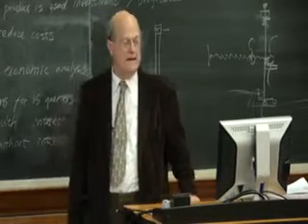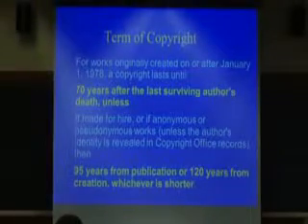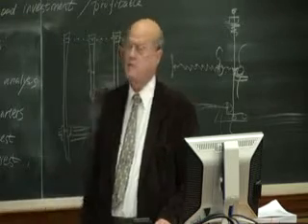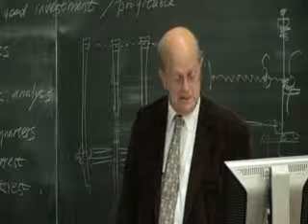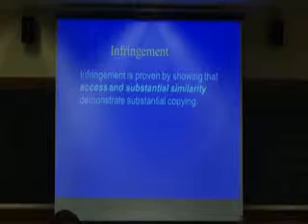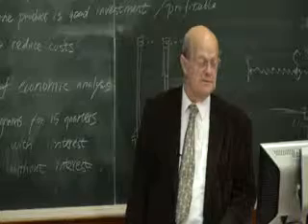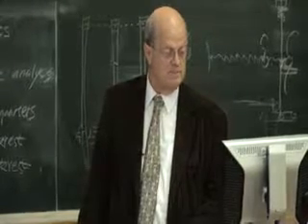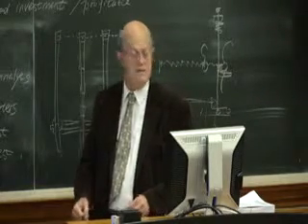ME554 - Intellectual Property | November 19th, 2012